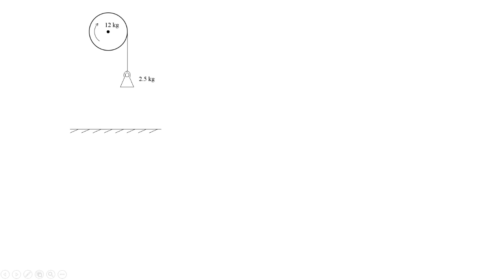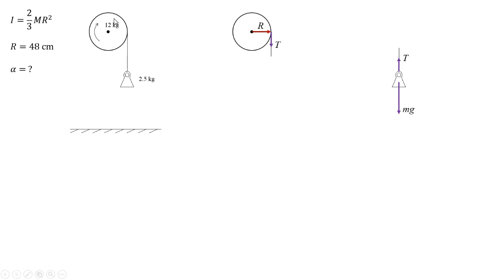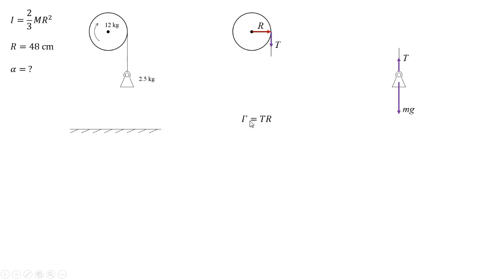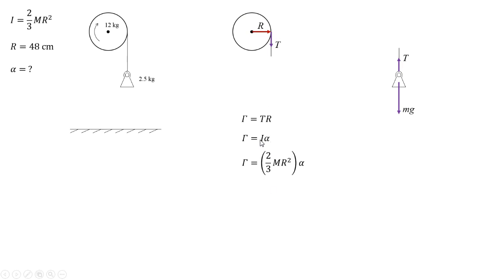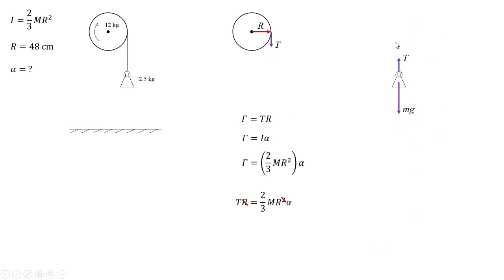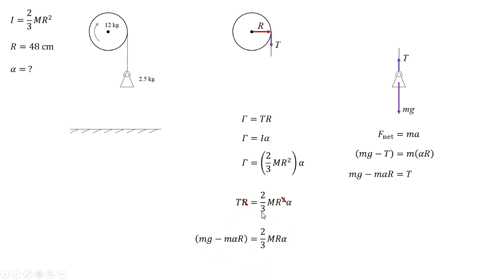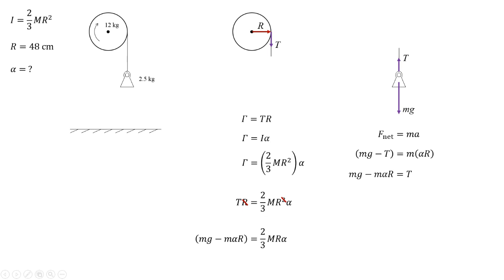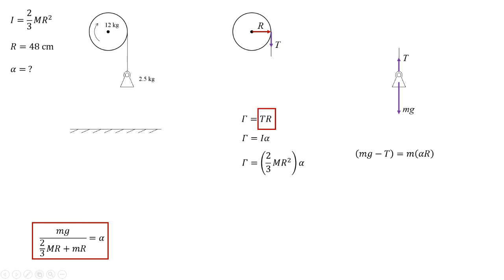Block Falling From Pullley IB Physics Option B